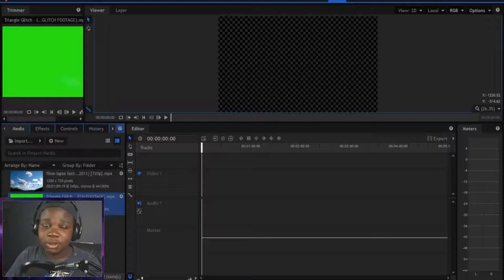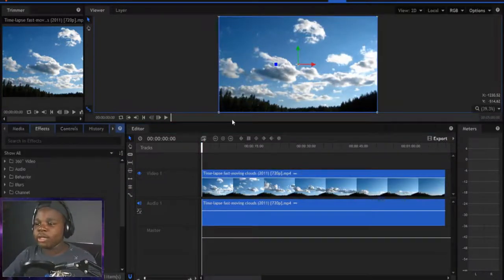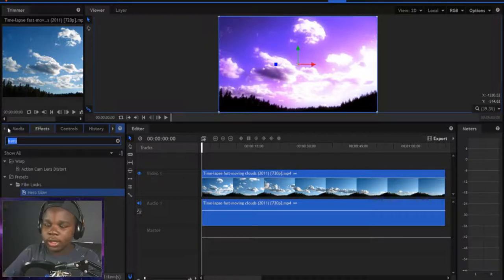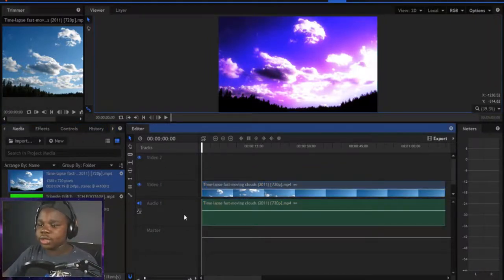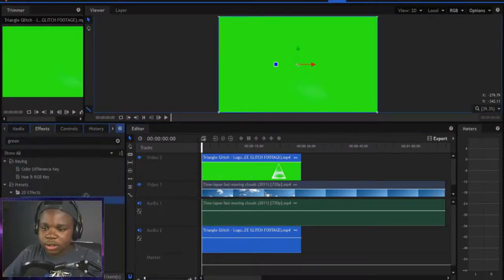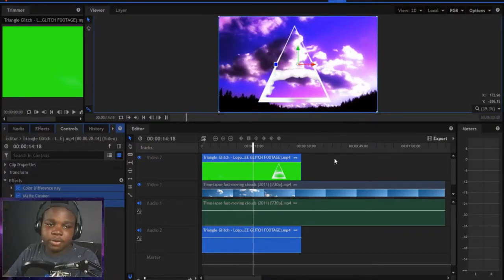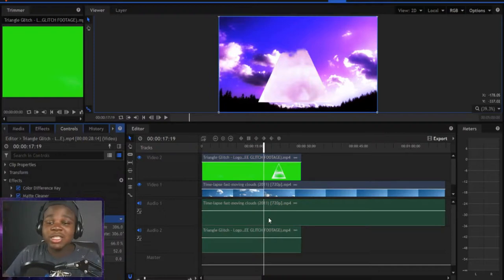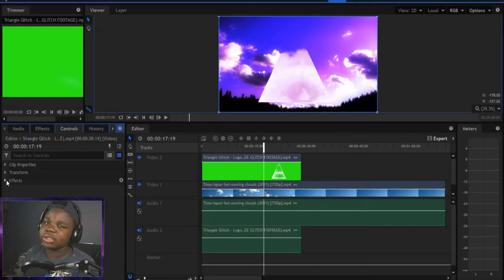How To: Green Screen In Hitfilm 4 Express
Soft Boxes
Unboxing Table